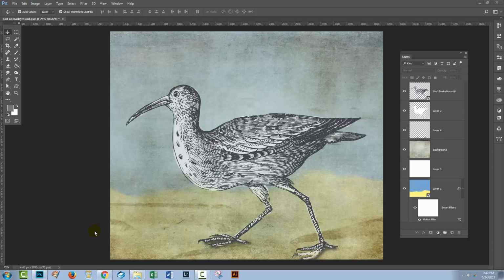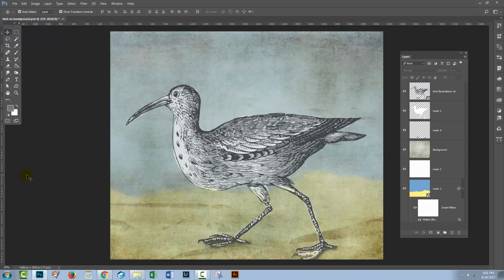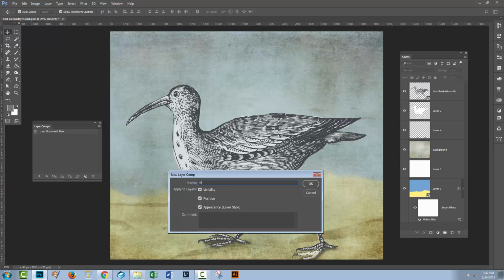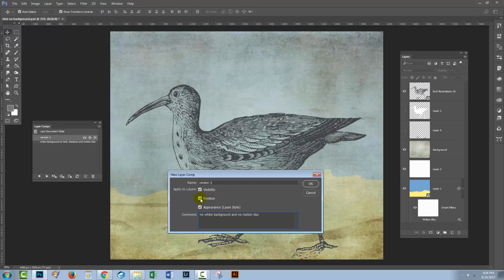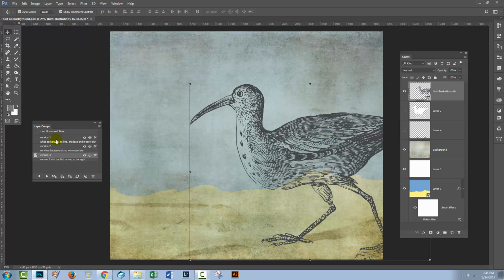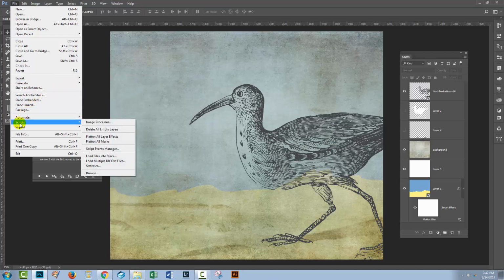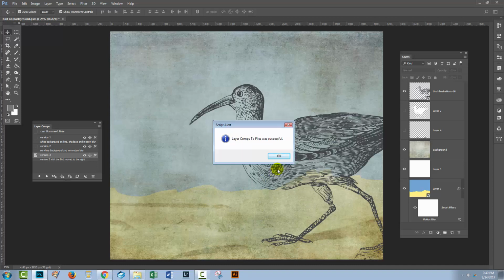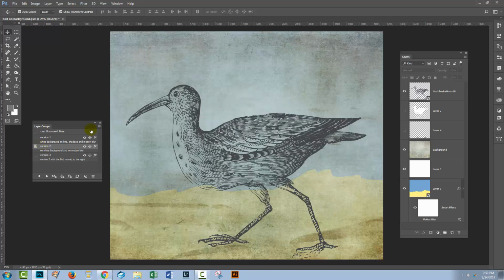How to Use Layer Comps in Adobe Photoshop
In today's tutorial we're going to be looking at working with layer comps in Photoshop. We're going to look at what they are and how you can make use of the.

How to Create Patterns in Adobe Photoshop

How to Use the Pen Tool in Adobe Photoshop

How to Create Masks in Adobe Photoshop

How to Create Colour Schemes in Adobe Photoshop